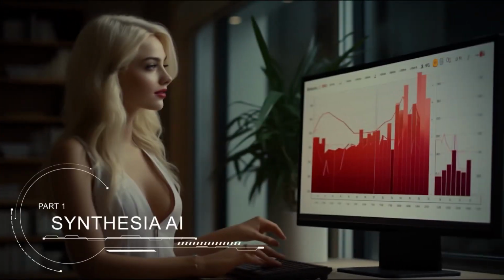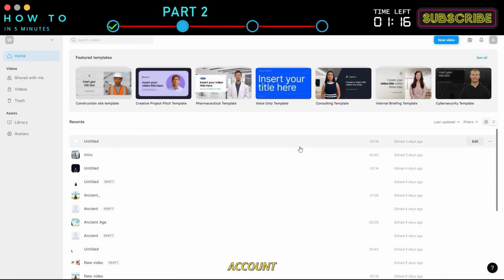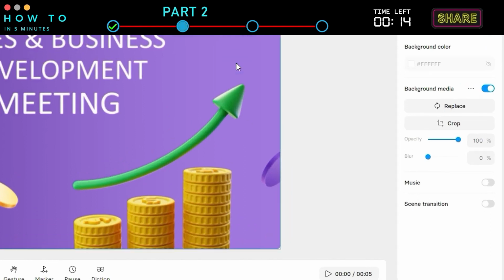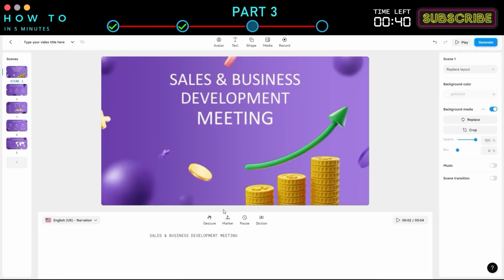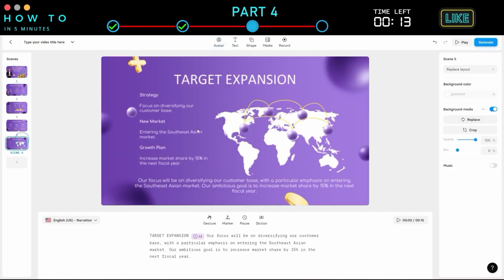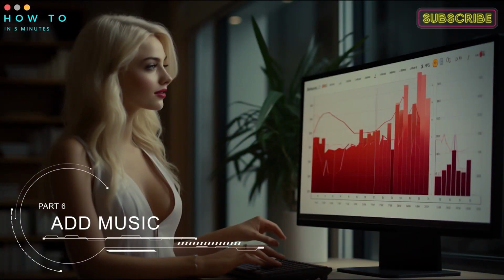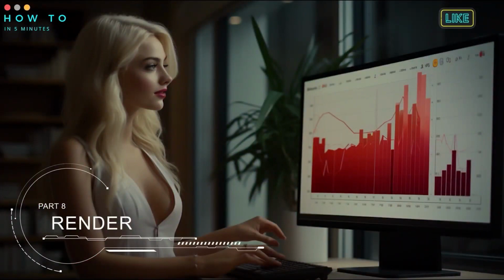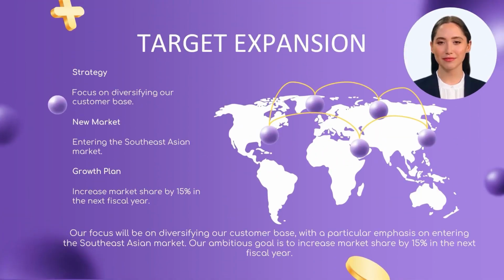Impressione seu BOSS: converta PowerPoint em vídeo AI usando Synthesia IO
Criar apresentações usando PowerPoint está desatualizado. No entanto, neste vídeo, mostrarei como converter uma apresentação antiga do PowerPoint em uma apresentação moderna. Você pode usá-lo para fins profissionais, educacionais ou até mesmo para criar conteúdo para mídias sociais.

As primeiras apresentações da história da humanidade usavam quadros brancos e retroprojetores. Na década de 1980, há mais de 40 anos, softwares de apresentação como o PowerPoint foram desenvolvidos para computadores. No entanto, ainda era necessário que humanos apresentassem e explicassem a apresentação.

Agora, na era da inteligência artificial, a Synthesia está introduzindo uma nova maneira de criar apresentações com avatares e vozes humanas digitais. O Synthesia ainda permite que você converta sua apresentação do PowerPoint em uma apresentação moderna que é mais fácil, rápida e econômica de criar. E você tem que se adaptar a essa mudança!

Parte 1: Synthesia AI

Synthesia AI, como o gerador de vídeo AI mais popular, adicionou muitos recursos à sua plataforma. Uma delas é a integração entre plataformas, permitindo conectar ou usar outras plataformas ou formatos dentro do Synthesia Studio. Plataformas como Intercom, Notion, Shopify e muitas outras são suportadas.

Parte 2: Importar PowerPoint

Depois de terminar de criar sua conta Synthesia, faça login no painel Synthesia AI. Clique no botão “Novo Vídeo” e selecione o menu “Importar PowerPoint”. Clique em “Procurar arquivo” e selecione seu arquivo PowerPoint. Em seguida, clique em “Importar PowerPoint” para trazê-lo para o Synthesia Studio.

Parte 3: Adicionar AI Voice Over

Agora, vamos adicionar dublagens de IA à sua apresentação. Abra o arquivo original do PowerPoint em seu computador local usando o Microsoft PowerPoint ou o aplicativo gratuito Google Slides. Copie o texto de cada cena e cole-o no editor de script Synthesia.

Parte 4: Adicionar Avatar de IA

Para adicionar um avatar de IA à sua apresentação, clique no botão "Avatar" e selecione o avatar de IA desejado. Você pode ajustar o tamanho e a posição do avatar para corresponder aos objetos da sua apresentação. Você também pode optar por usar um avatar circular ou apenas voz, se preferir.

Parte 5: Adicionar mídia

Você pode adicionar mídia à sua apresentação, como texto, formas, ícones, imagens ou vídeos do Shutterstock. Neste exemplo, mostraremos como adicionar mídia do seu computador local. Vá para o menu de mídia e selecione o botão "Carregar mídia". Escolha sua mídia para carregá-la e, se necessário, você pode adicionar animações ao entrar e ao sair.

Parte 6: Adicionar Música

Para tornar sua apresentação mais envolvente, ative a opção de música no painel direito e selecione a música desejada na biblioteca de música da Shutterstock. Você pode ajustar o volume da música e ativar a opção de loop. Passe para a próxima cena e ative a opção de música também.

Parte 7: Transição de Cena

Para adicionar transições entre cenas, ative a opção de transição de cena no painel direito e selecione o estilo de transição desejado.

Parte 8: Renderizar

Depois que tudo estiver definido, clique no botão “Gerar”. Insira um nome de título, escolha se deseja incluir legendas e clique em “Gerar” para começar a renderizar seu vídeo de IA. Após a conclusão do processo de renderização, clique no botão “Opções” e selecione “Download” para baixar seu vídeo gerado por IA. Você também pode baixar legendas de vídeo, se necessário. Aqui está o resultado deste vídeo tutorial de IA.

00:00 Tutorial de apresentação de IA
00:16 Histórico da apresentação
00:54 Síntese IA
01:52 Importar PowerPoint
03:05 Adicionar narração AI
04:31 Adicionar avatar de IA
05:10 Adicionar mídia
06:01 Adicionar música
06:44 Transição de cena
07:04 Renderização
07:42 Apresentação de IA